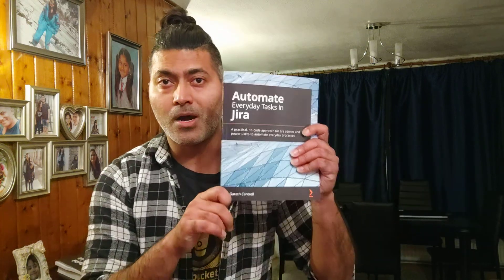Automate Everyday Tasks in Jira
Do you want to become a true Jira Automation expert. Go and buy this book.

1. Jira Quick Start Guide (Book)
3. Jira 7 Guide for Administrators and Developers (Video course)
4. Jira 7 Essentials (Video course)

5. Google Apps Script tutorials

Social